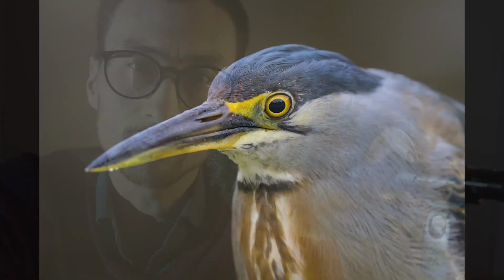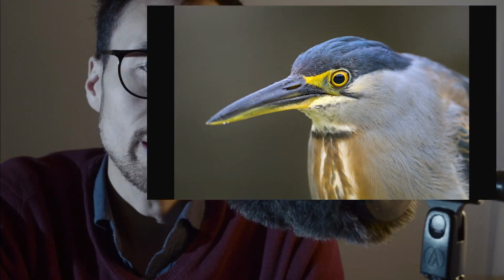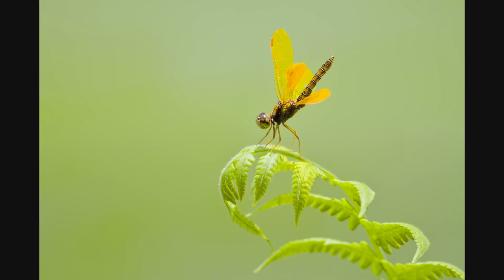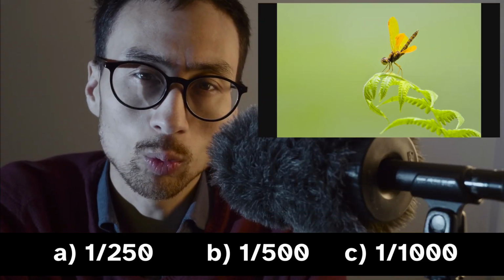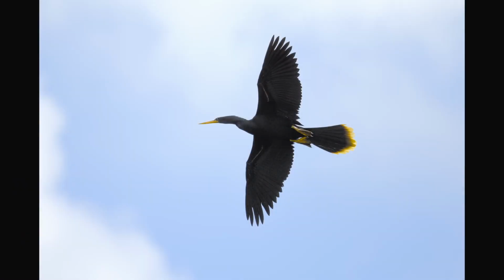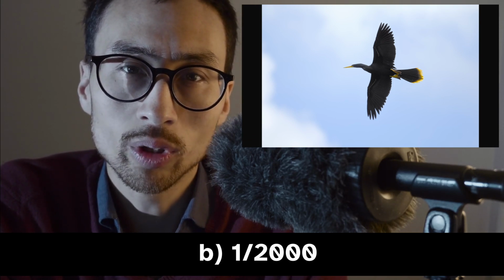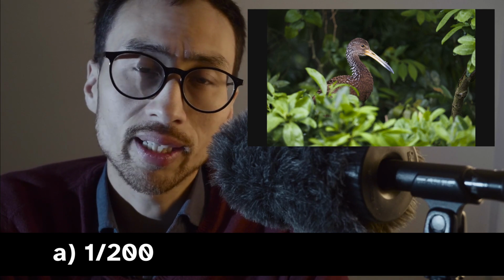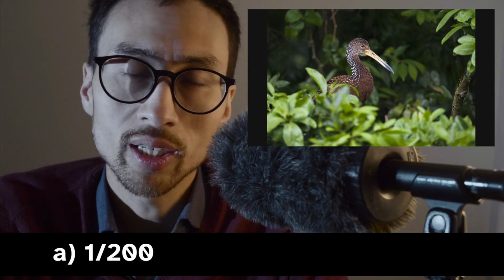What shutter speed did I use? Wildlife photography quiz!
Ten photos, which shutter speed? Take this multiple choice quiz! Shutter speed is the most important variable for wildlife photography, so I'll give you ten examples in this quiz and explain why I used each speed.